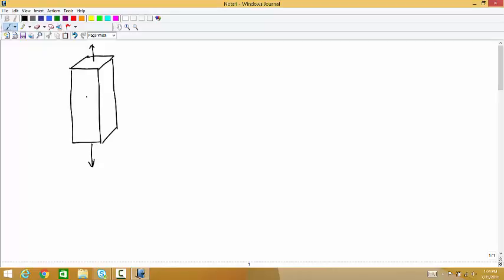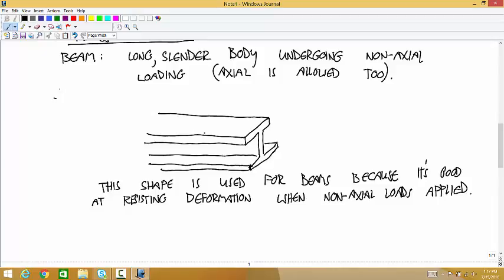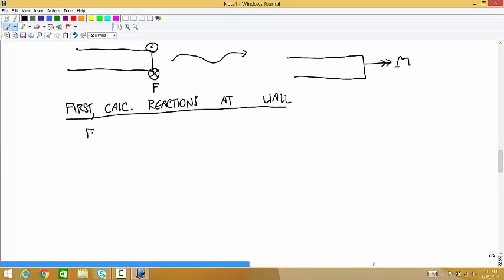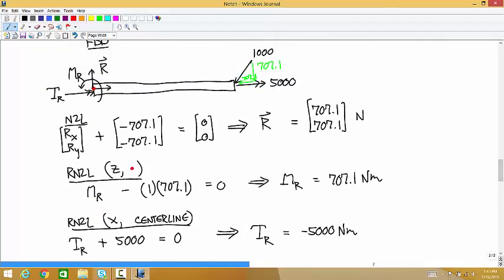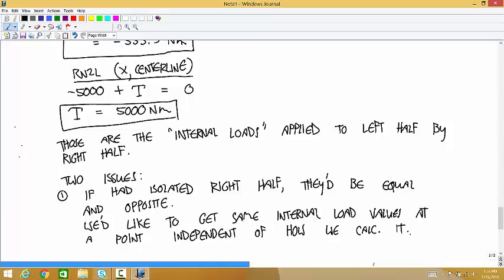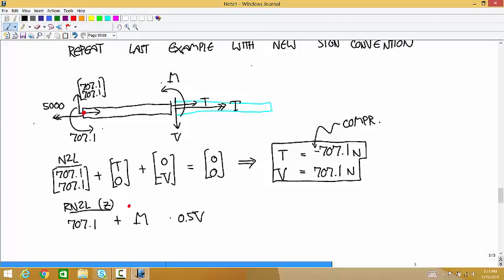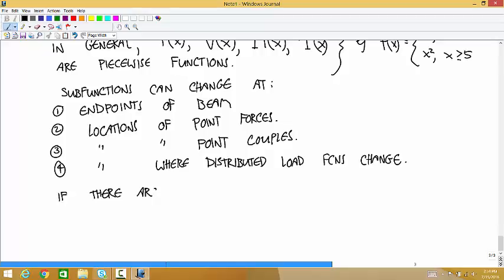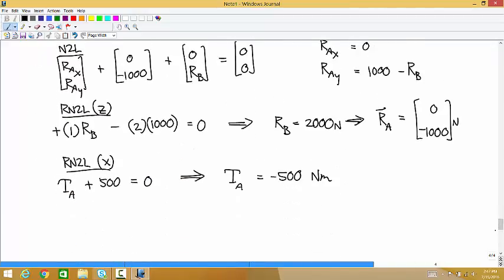Friday, 7/15/16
Description